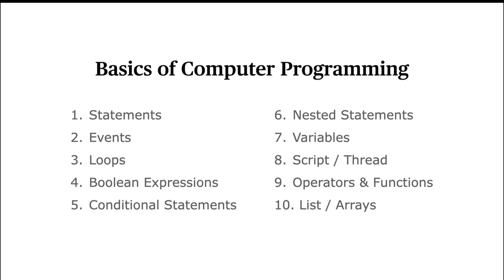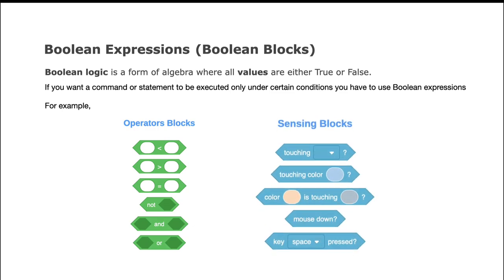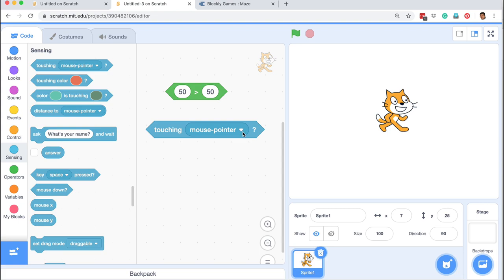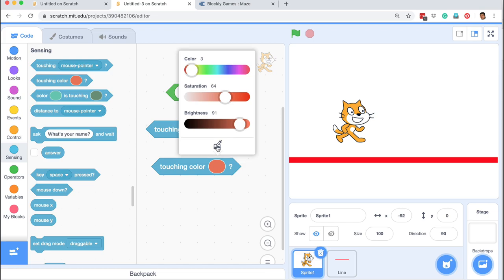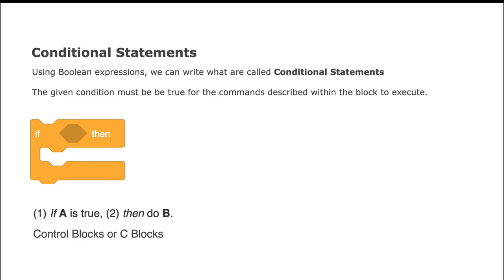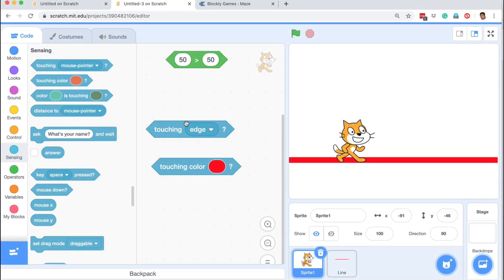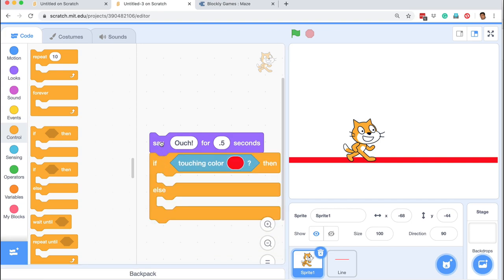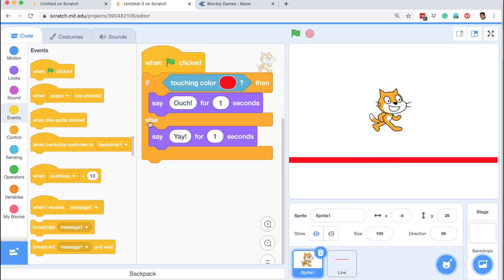Basics of Coding with Scratch: 3. Boolean Expressions and Conditional Statements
In this video, we learn two very powerful concepts in computer programming - Boolean Expressions and Conditional Statements. We will learn how these are used in Scratch.